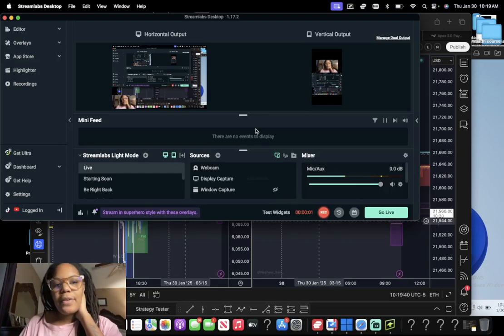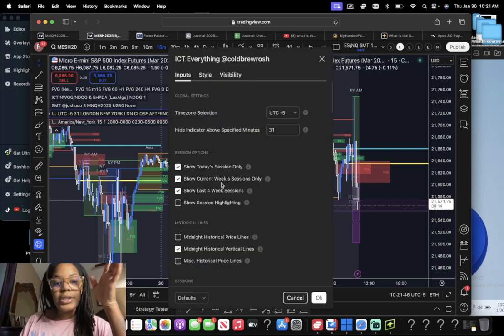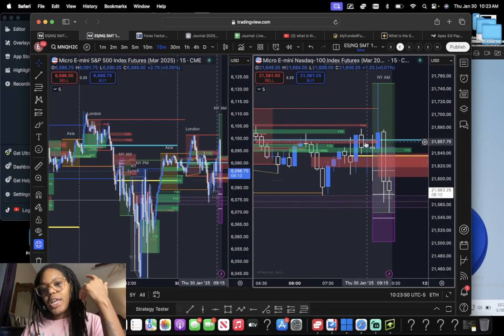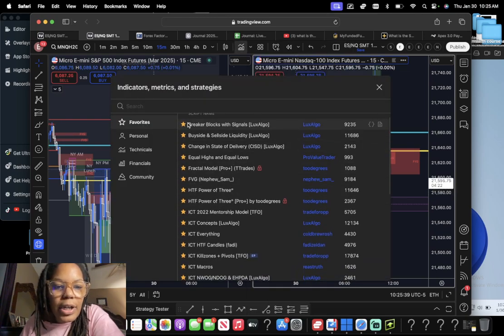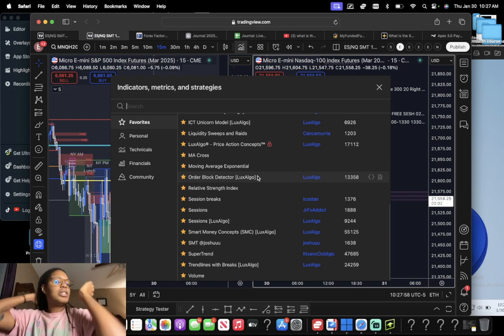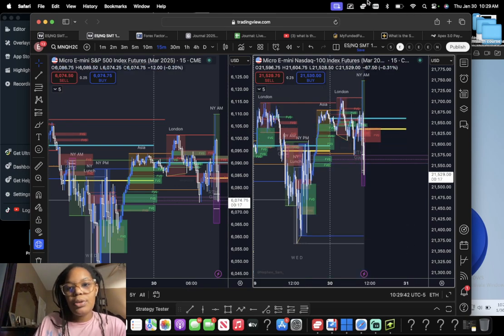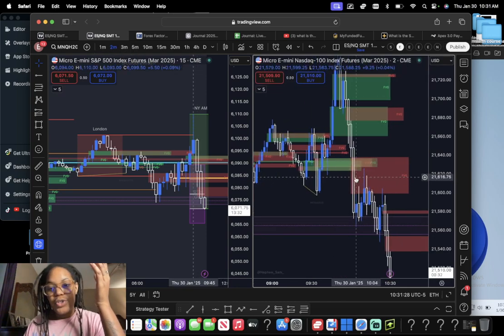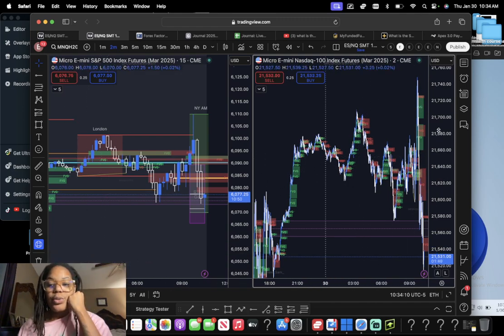The Best ICT Indicators of 2025: Compare and Contrast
Discover the best ICT indicators to enhance your trading strategy! In this video, I compare top ICT trading tools to help you maximize profits and improve accuracy. Whether you're a beginner or experienced trader, these indicators will give you an edge in the market. Watch now and take your trading to the next level!